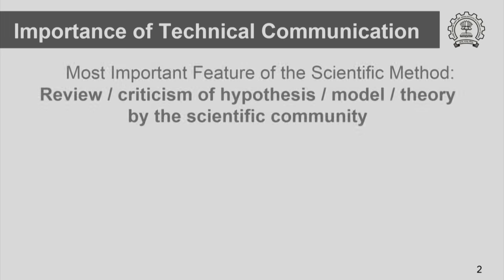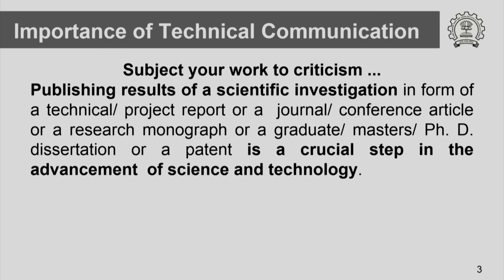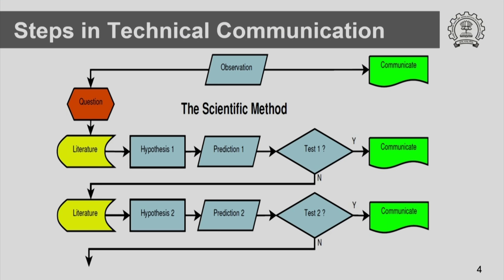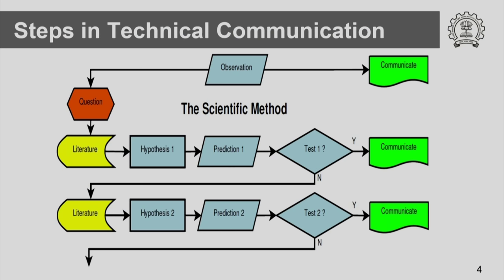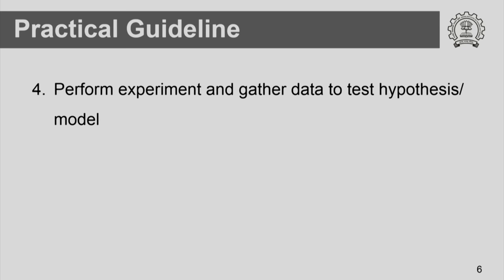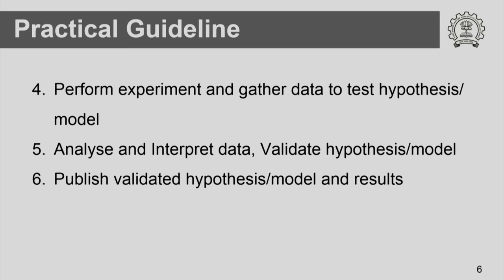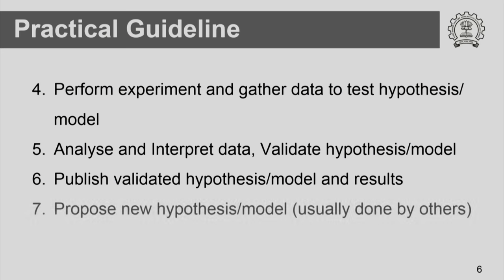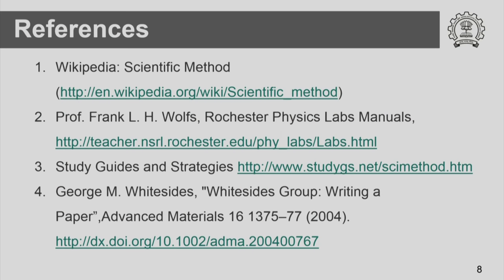HS791x S305 Practical Guidelines IIT Bombay